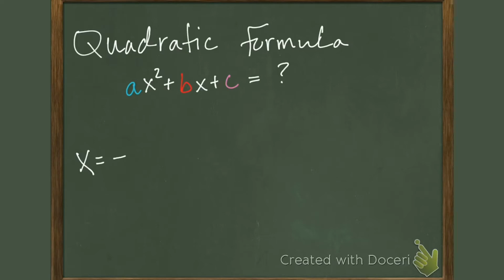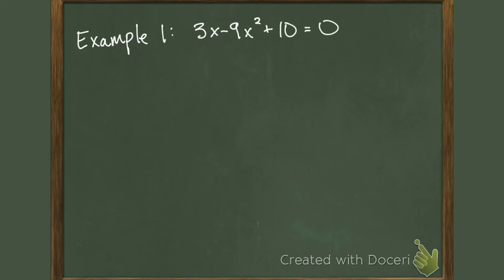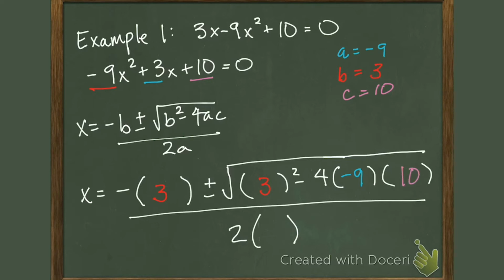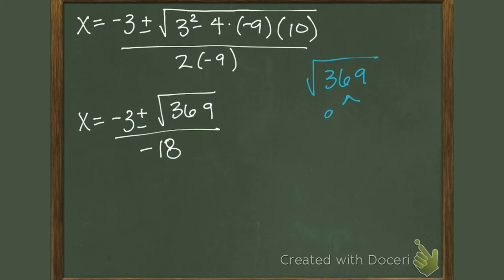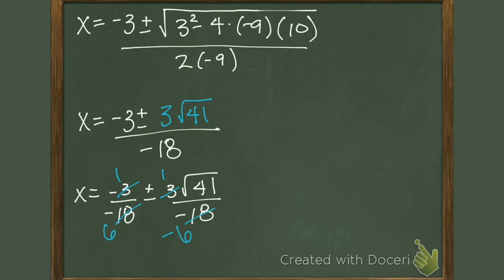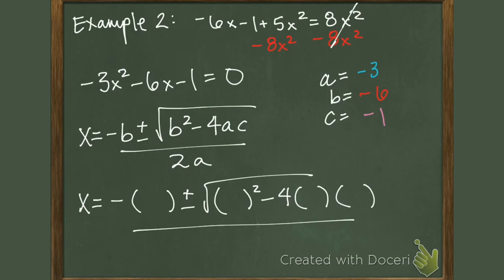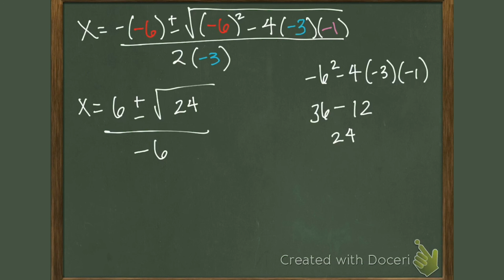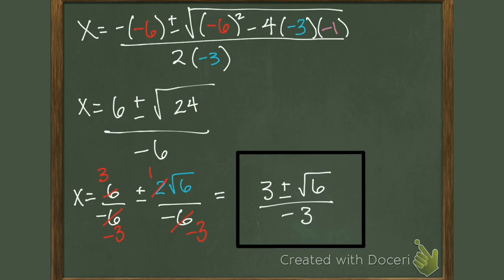Quadratic Formula Intro with Examples